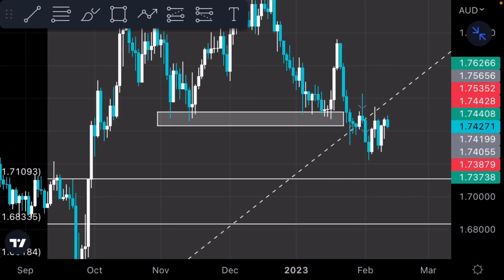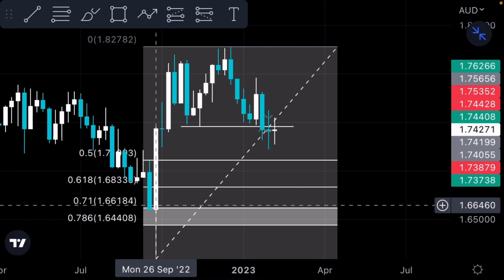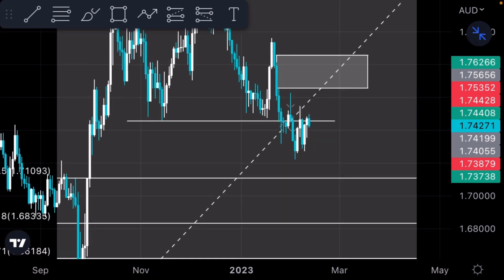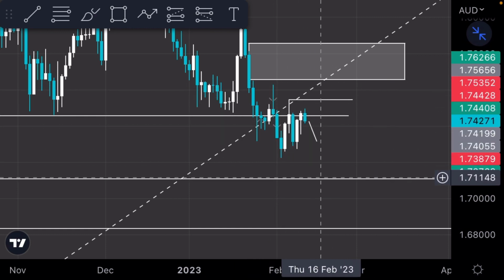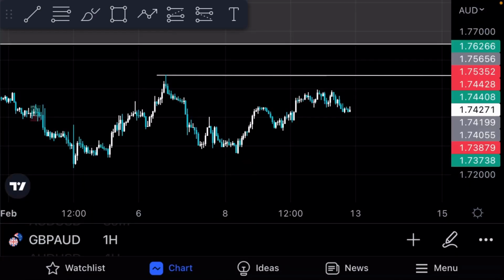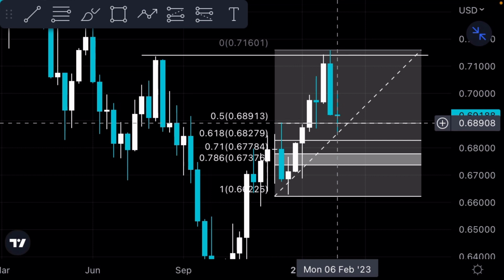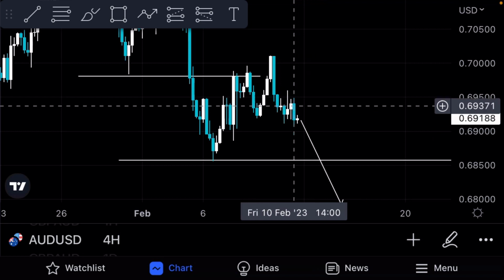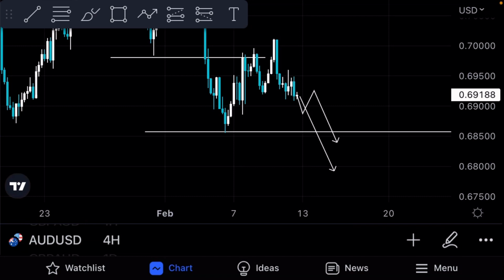GBP/AUD WILL MASSIVELY BUY OR SELL THIS WEEK, here is why.....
Ask your questions in the comment section and I will answer them all.
Recommend topics for me and I will make a video on it.
Cheers!